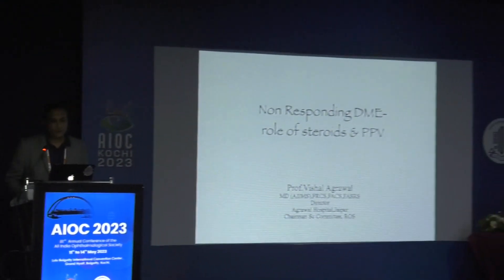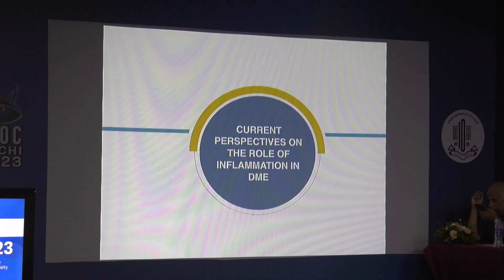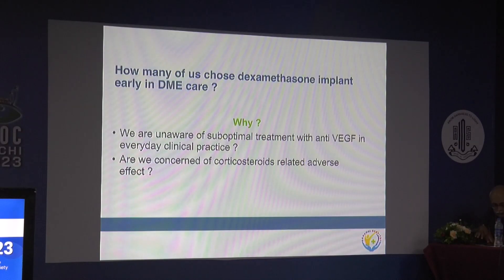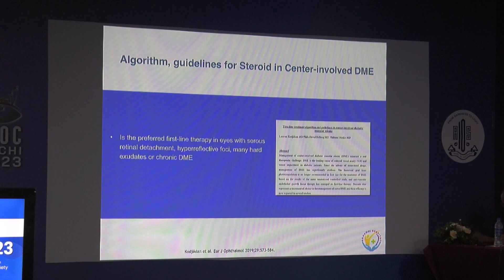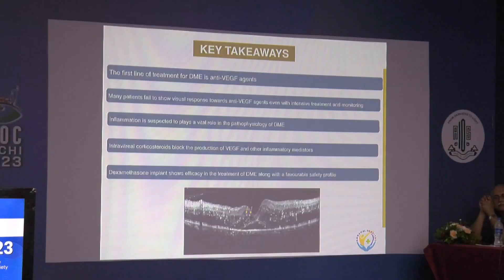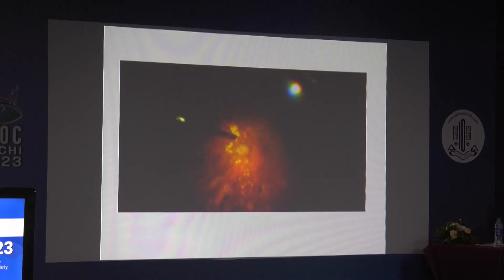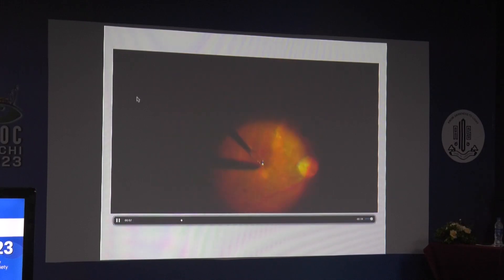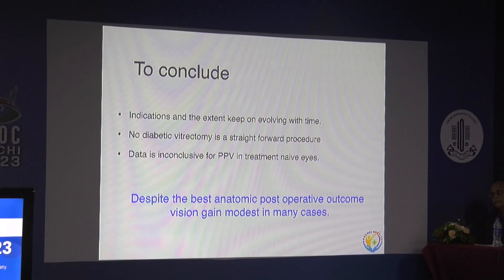AIOC2023 GP171 topic Dr Vishal Agarwal My approach to DME not responding to anti VEGF Role of S